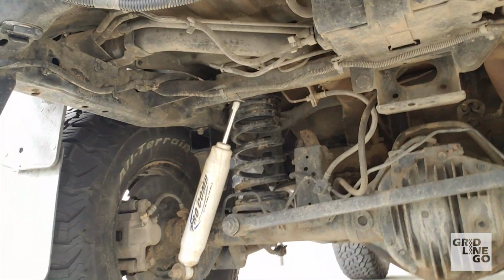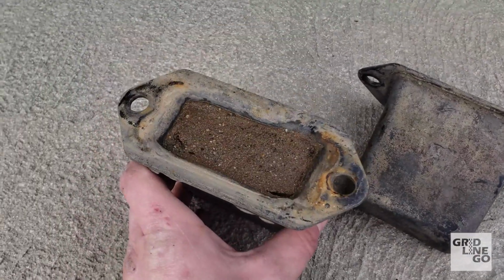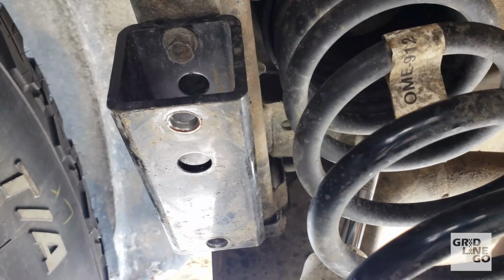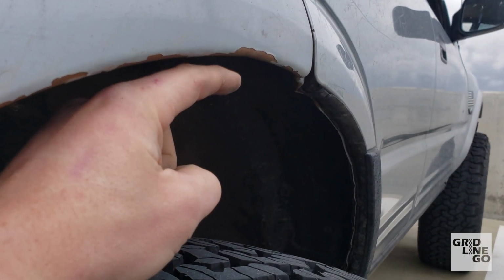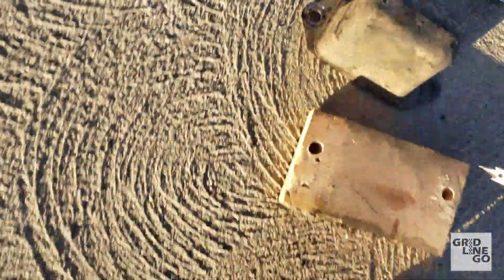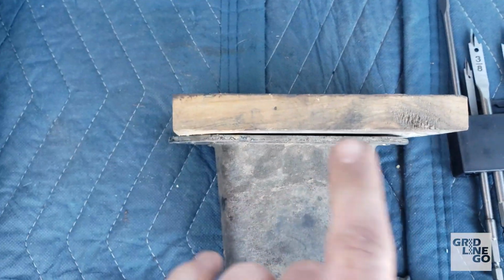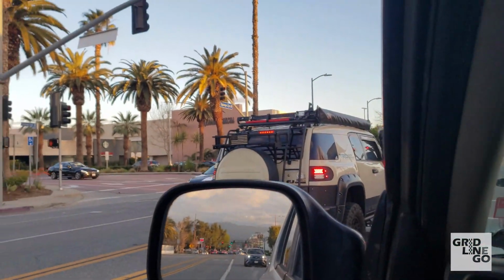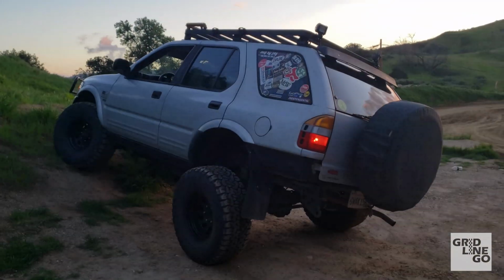Why Do You Need Bump-stop Extensions? *Testing for the Doozie*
Buy some merch to help us fund our trips and vids!

What's up car enthusiasts! If you haven't seen our last episode, check it out!

In this weeks episode I did over a couple of days, life has been busy but we find time to work on our cars and have fun still. Yet, this is why project cars take so long! However, I made bumpstop extensions for the rear axle movement because the rear tire were locking up in the wheel well and shooting the power out the other side (poor LSD) The ones I initially made were WAY too tall. So I did some math and testing to find a good size for the extensions. Watch and see!